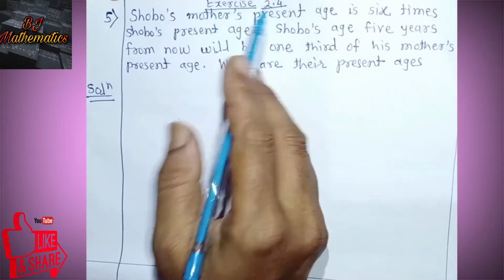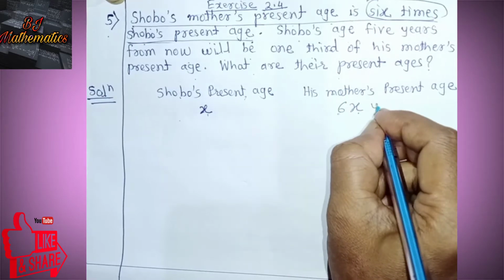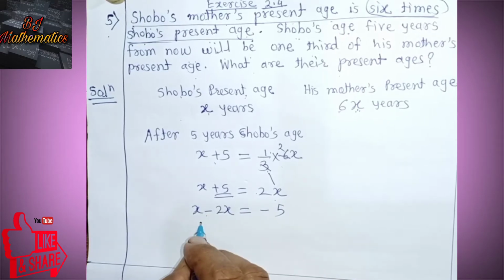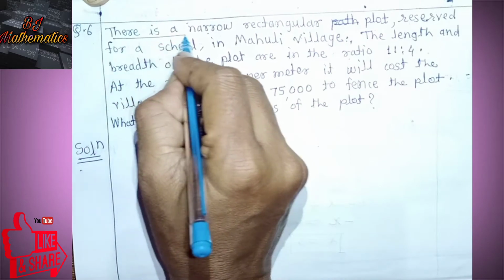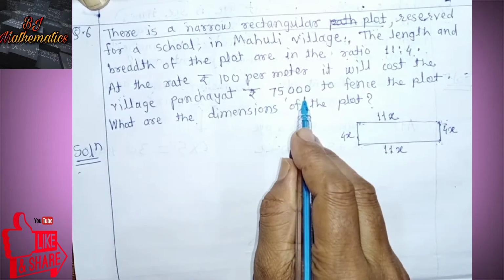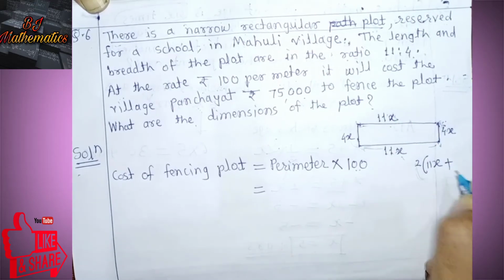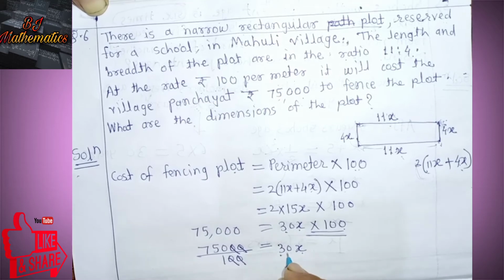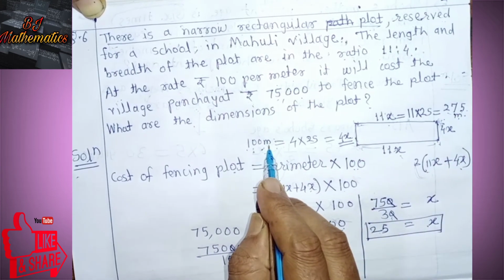NCERT Maths- Class 8th- Exercise 2.4- Q-5 & Q-6. Lesson no. 2 Linear Equations in one variable.